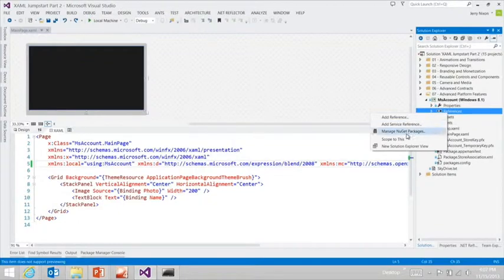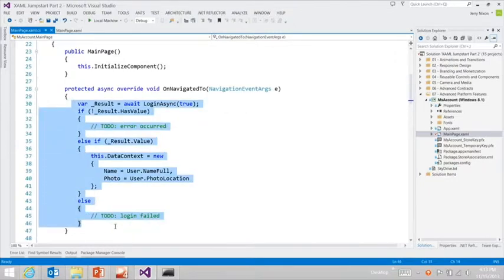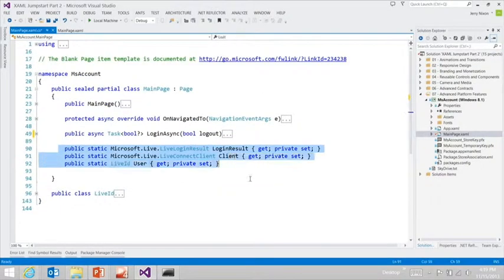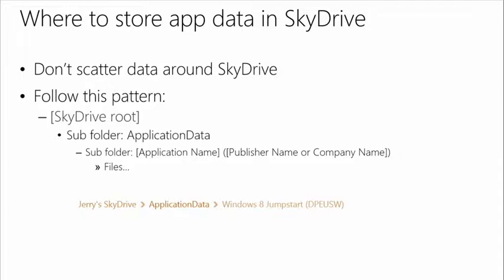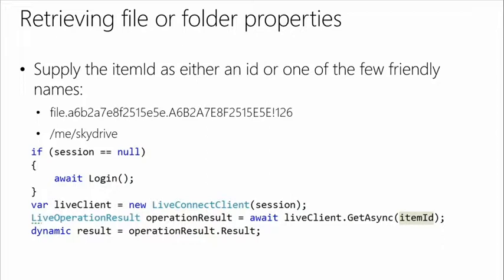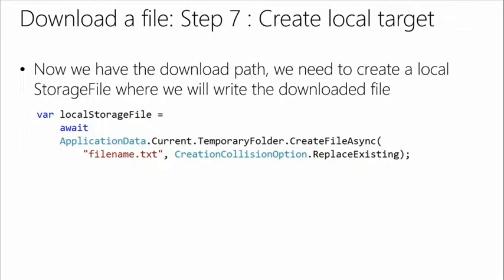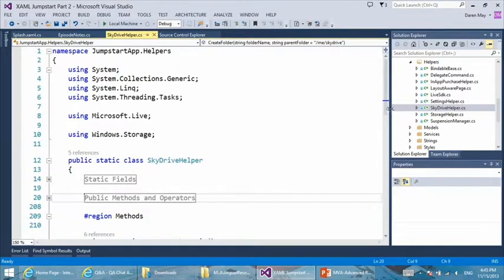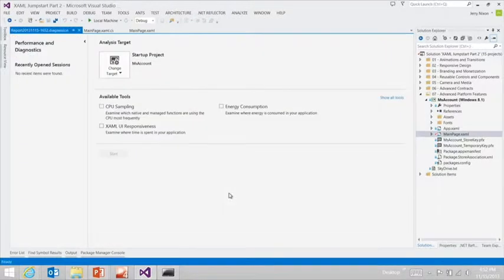Advanced Windows Store App Development using C# Refresh: (07) Advanced Platform Features